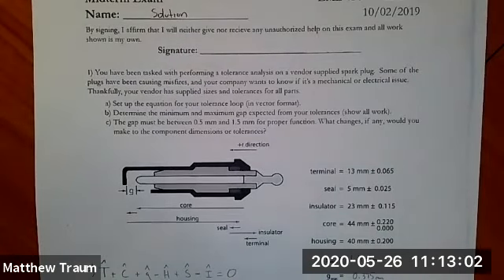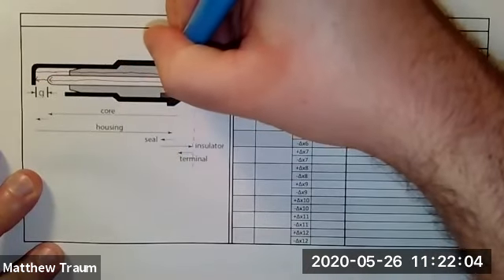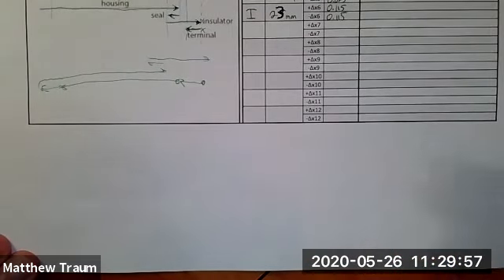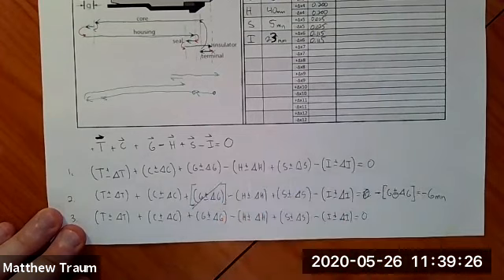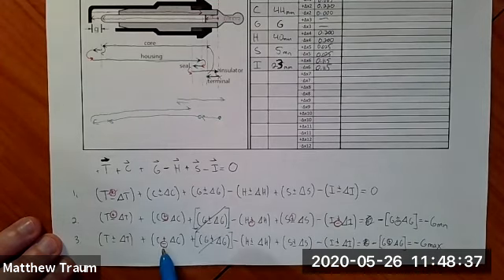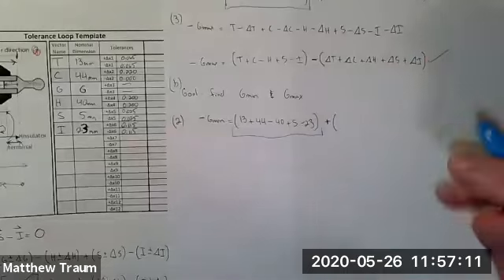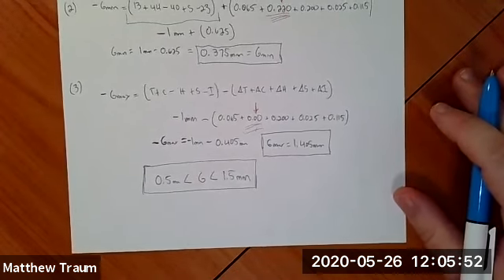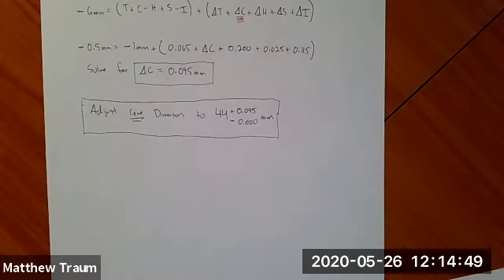Example Tolerance Loop Problem + Solution - Spark Plug Gap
In this segment, we have a spark plug problem, and we must set up the equation for the tolerance loop, determine the minimum and maximum gap expected for the tolerance, and discuss how the dimension will change under certain circumstances.